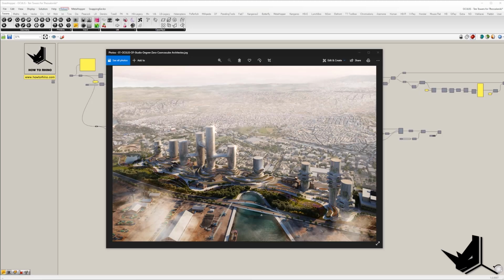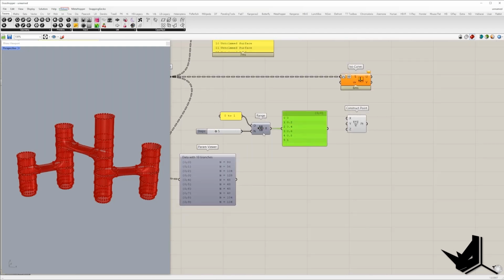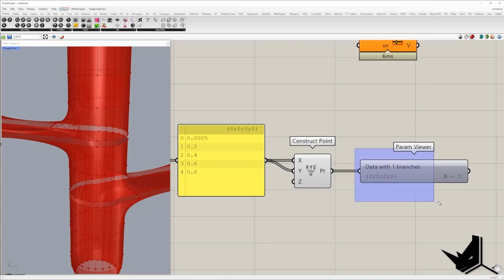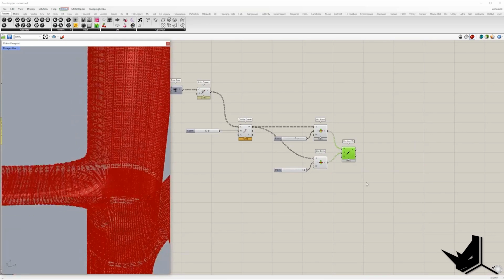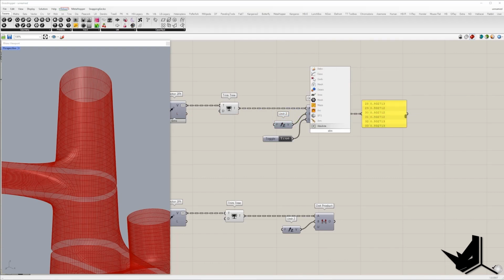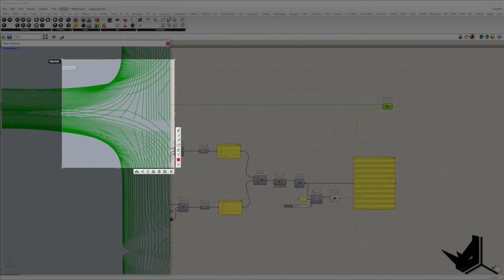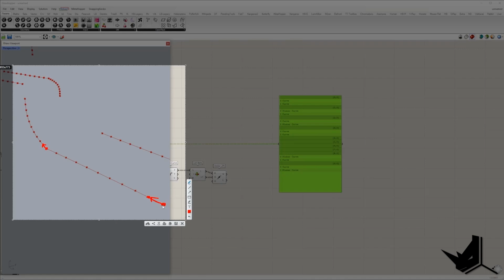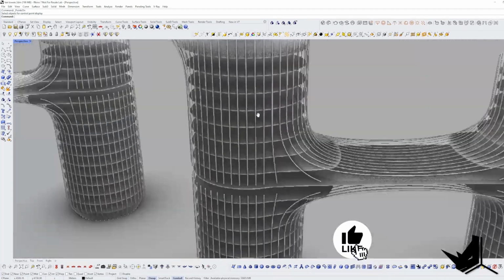Grasshopper Nerds SHOULDN'T Skip This (PART 1)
In this tutorial, you will learn how to apply the vector-based approach to extract specific iso curves from fluid forms using Grasshopper. The base geometry from this video is created in SubD and it is inspired by the project OCULIS Ten Towers for Thessaloniki designed by OF. STUDIO and degree zero architects. In this tutorial, we will focus on four towers that are interconnected by 3 bridges.

In the extended version of this tutorial which is available on our Patreon page, we created an extended tutorial in which you will learn how to create the SubD shape that we used in this video in great detail every single step one by one. While I was modeling the final geometry I used some tips and tricks that might be helpful for improving your modeling skills.